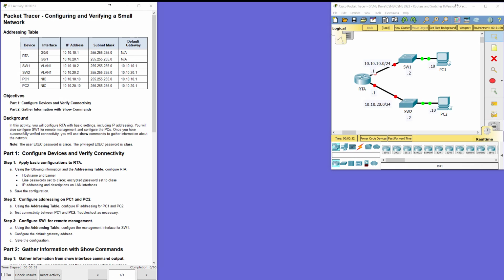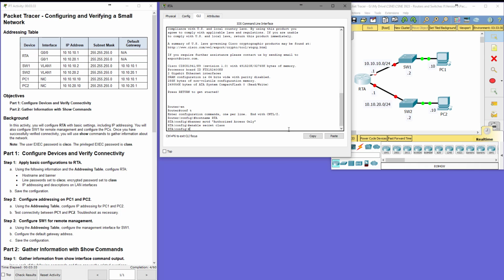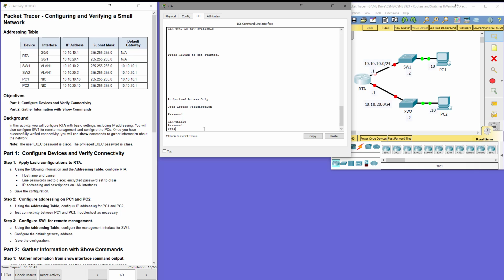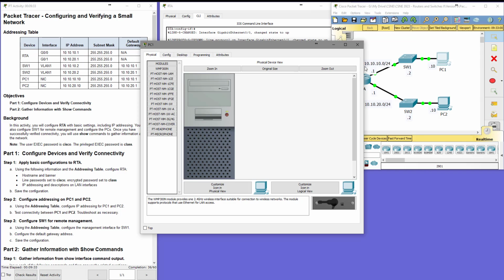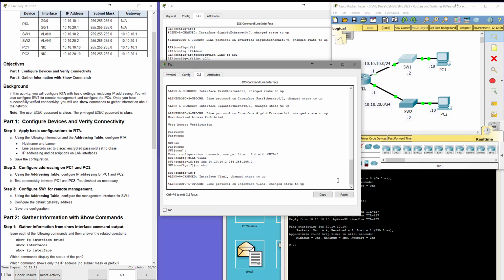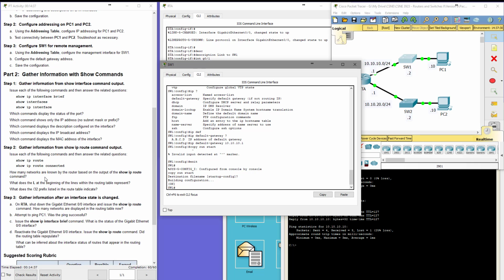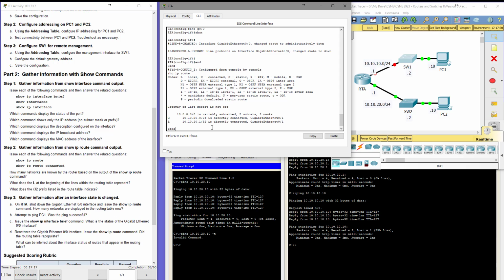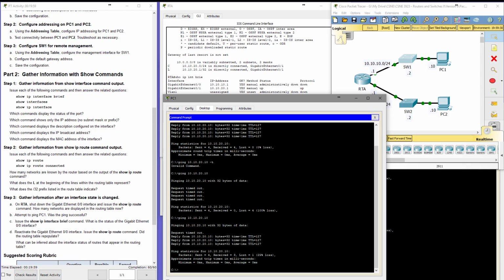Configuring and Verifying a Small Network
Walkthrough and explanation of Packet Tracer 1.1.4.5 of the Cisco Routing and Switching Essentials curriculum.